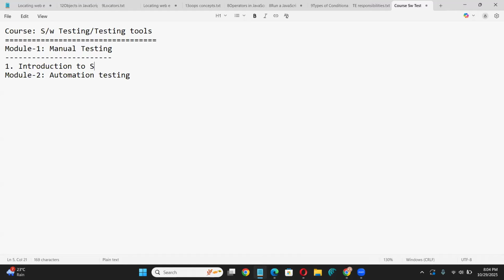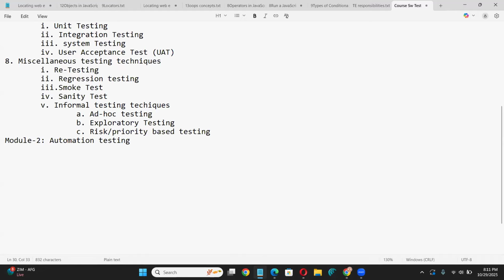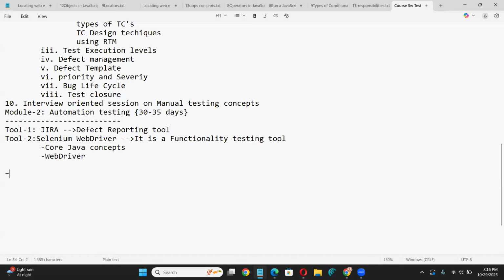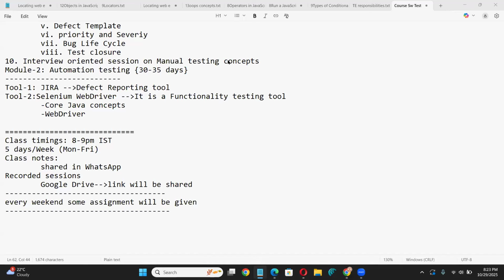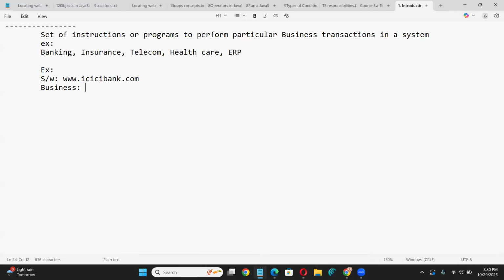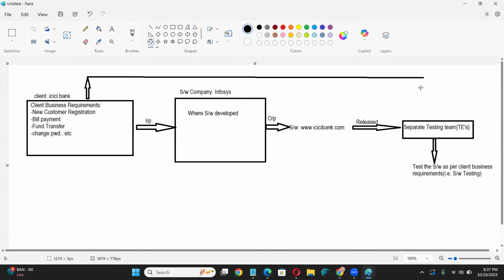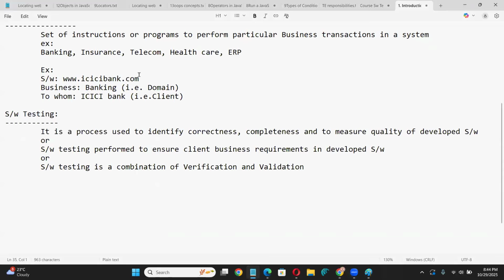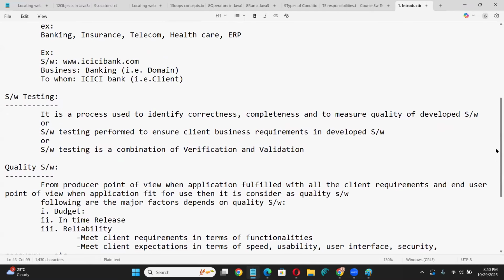TESTING TOOLS tutorials || Demo - 1 || by Mr. Praanav On 29-10-2025 @8PM (IST)